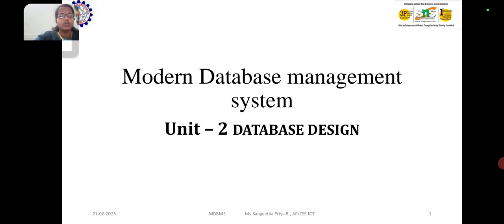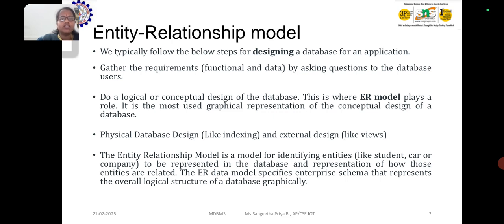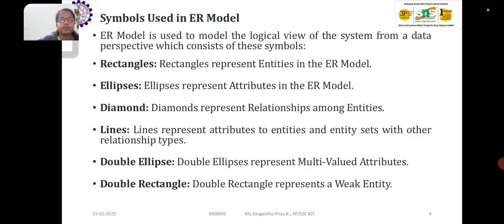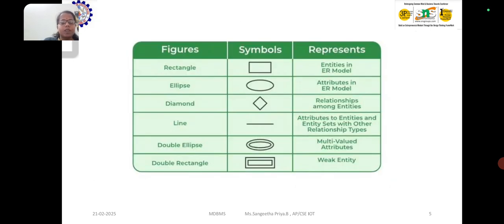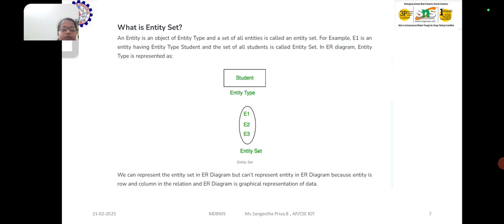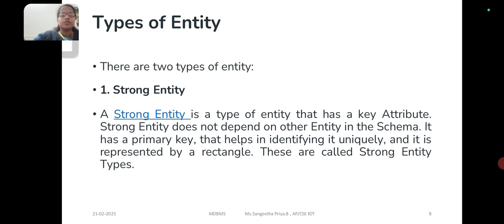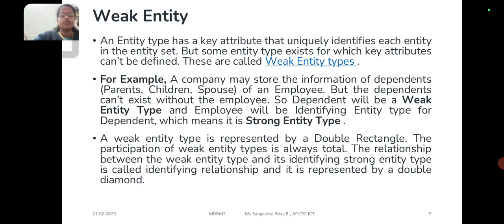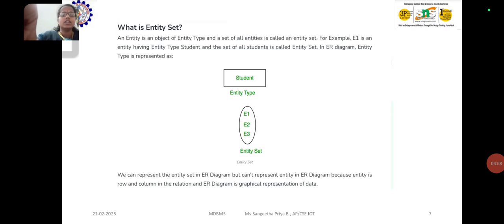ER diagram |MODERN DATABASE MANAGEMENT SYSTEM| SNS INSTITUTIONS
An Entity Relationship Diagram is a diagram that represents relationships among entities in a database. It is commonly known as an ER Diagram.